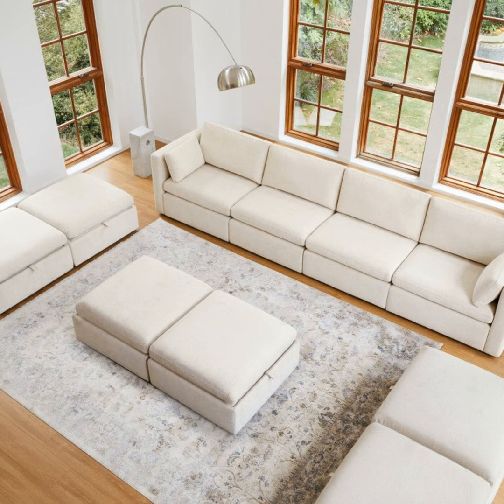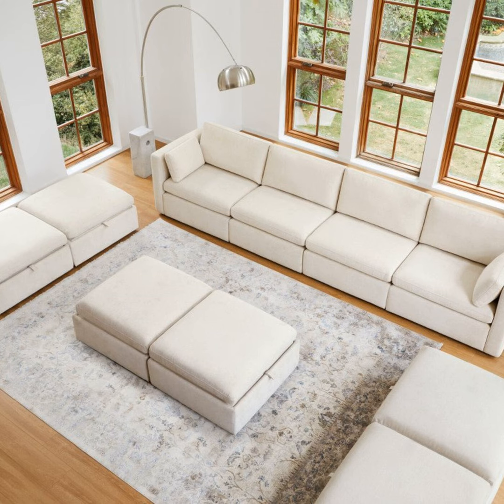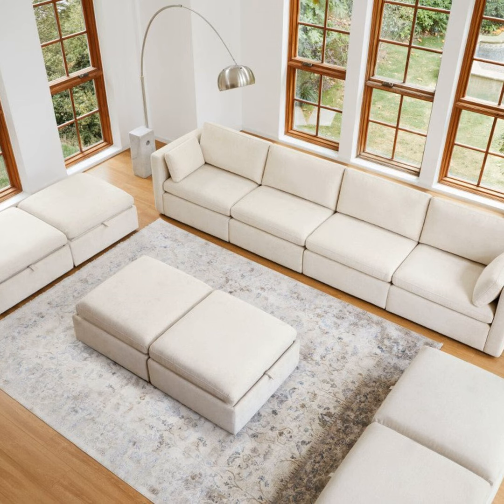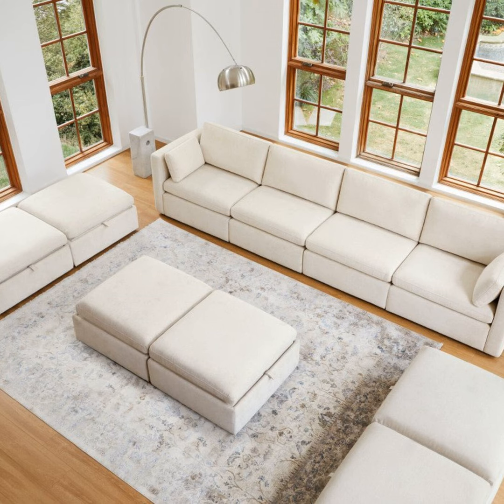10 Creative Uses of Modular Sofas in Your House for 2024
Flexible Furniture for Modern Living

Tune in to our latest podcast episode featuring host Daniel as he explores the rise of modular sofa designs.
 Modular Magic

Daniel shares how these sectional couches can transform any living space with their customizable configurations. From movie nights to guest beds, modular sofas deliver endless versatility.
 Fun for All Ages

Kids will love building fairyland forts and playscapes, while adults enjoy creative workspaces, yoga studios and more. Daniel also addresses common concerns over the couches staying neatly in place.

Don't miss this inspiring look at modular furniture's potential to maximize small spaces and spark new activities. Listen now for fresh home decor ideas and design tricks!